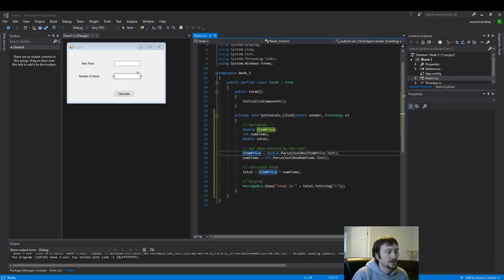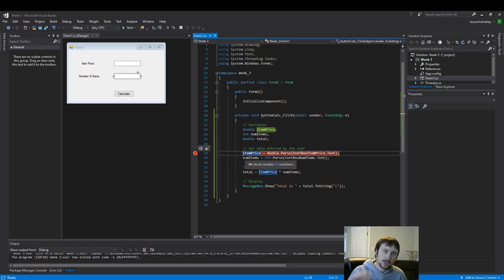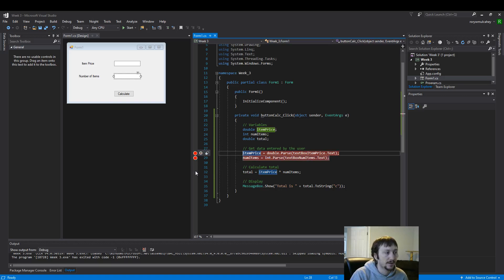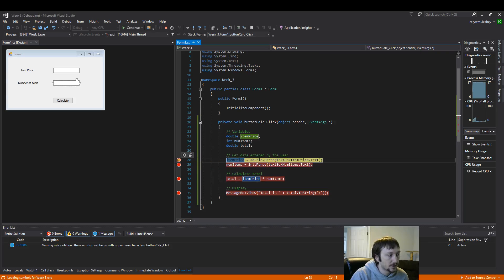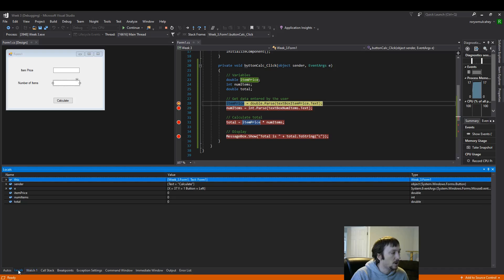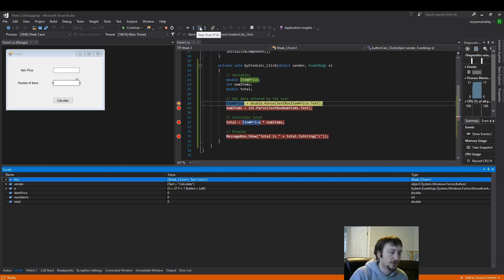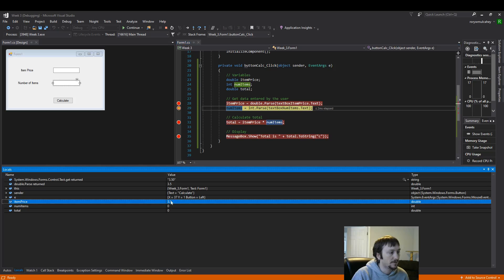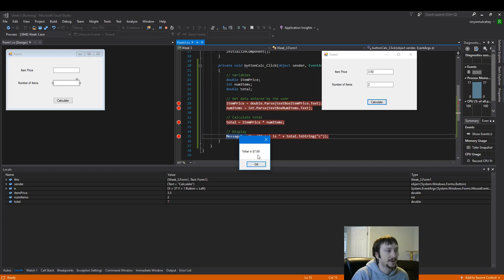Use Debugger (C# windows form) - .NET for Beginners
In this video we will cover how to debug a basic windows form application.

Basic Steps:

Run program
Add breakpoints to possible lines of code.
Watch variable values be updated as code executes.
Assess any needed changes.

C# .NET
Windows Form Application
Button Event
Message Box
Visual Studio
Variable Types
Debugger
Debug